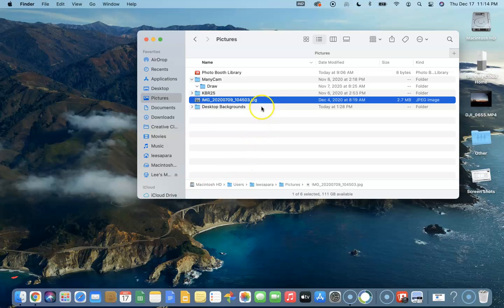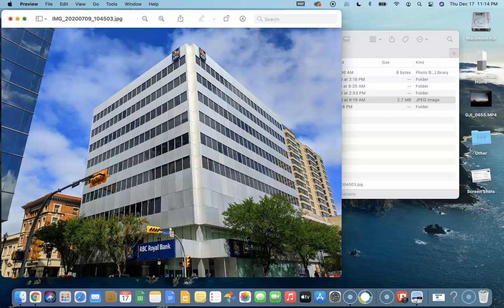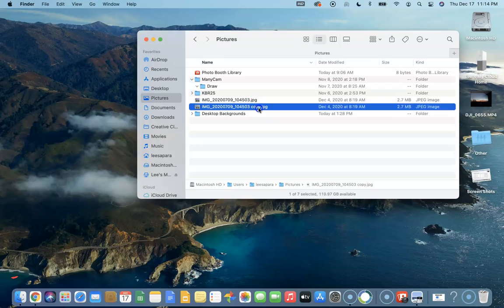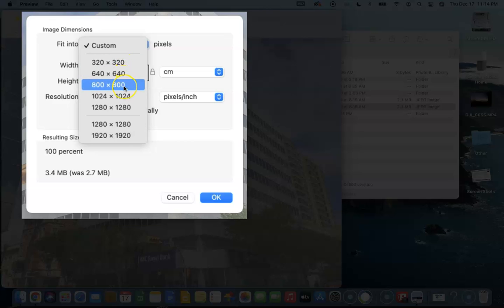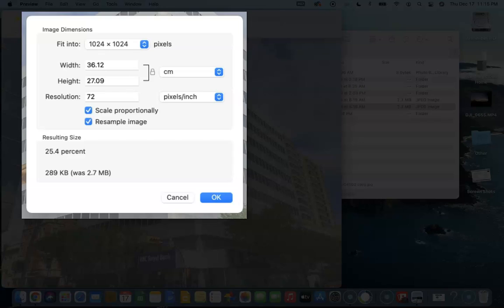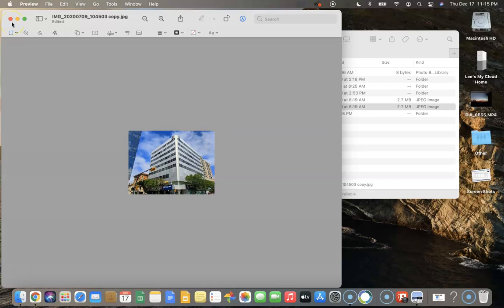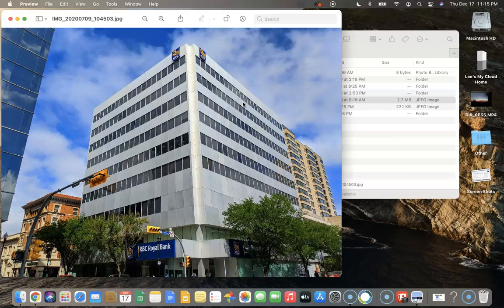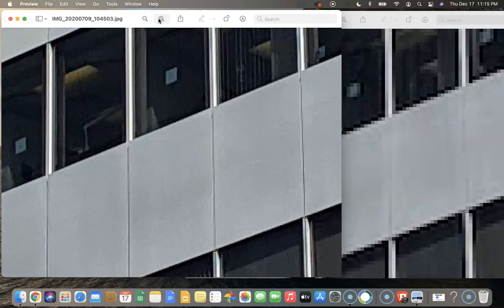How to Resize an Images on a Mac using Preview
This video will show how to resize an Image file size using Preview that comes with a Mac.  If you want to see how this is done on a PC with Windows 10 with the Photos app, you can view it here.

First, duplicate the file in the Finder window by right-clicking and select duplicate.
Then open the file with the word Copy appended to the file name; from Mac Preview, click Tools and Adjust Size.
Choose a size or enter a custom size and click ok.
Close the file and the copy of the

How to optimize images for the web without losing quality and without additional software to install on your mac?
Make image file size smaller on a mac? Just watch the video for more info.
Recorded using Big Sur in December 2020 using Mac Preview for JPEG and PNG images.